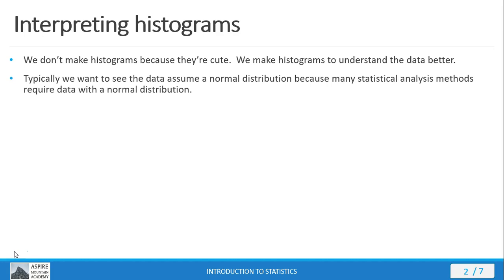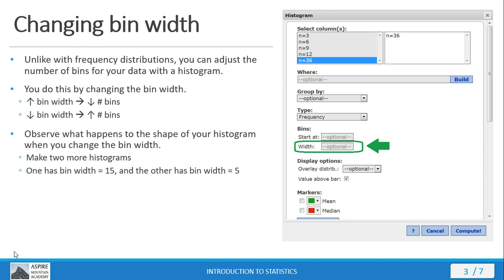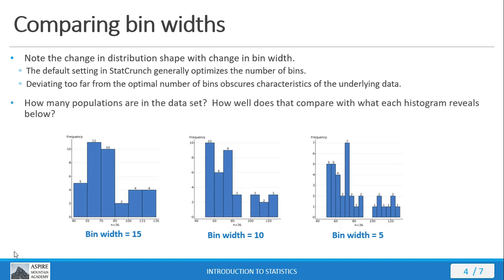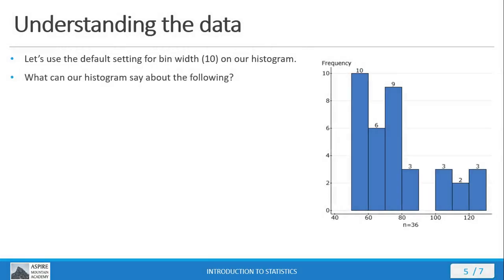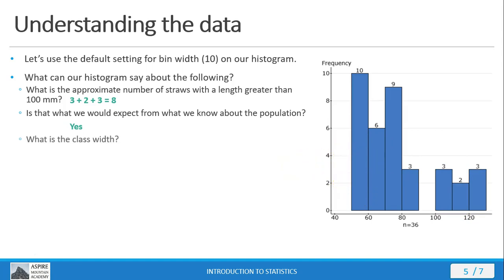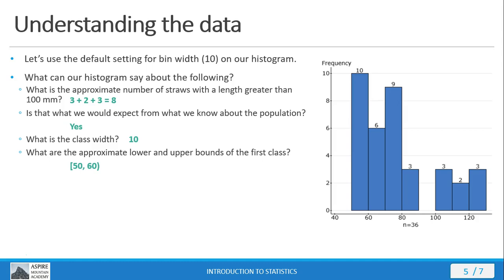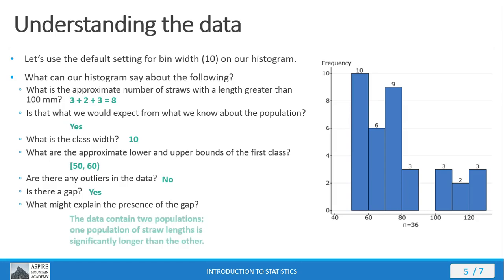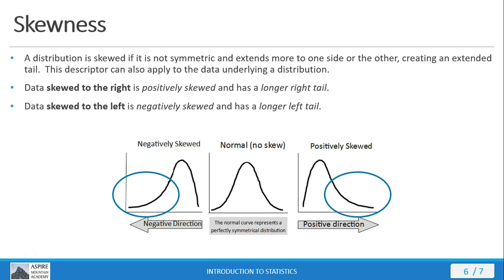Stat 101 Lecture 2.2.2